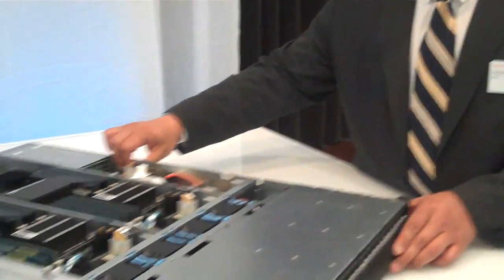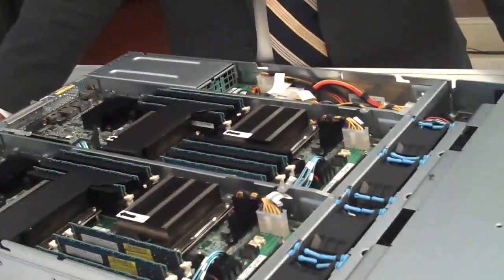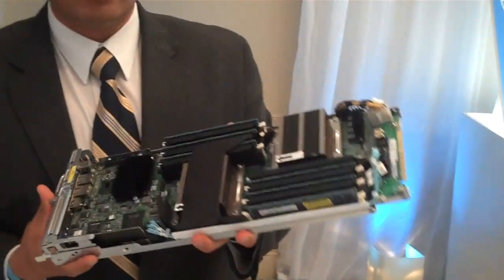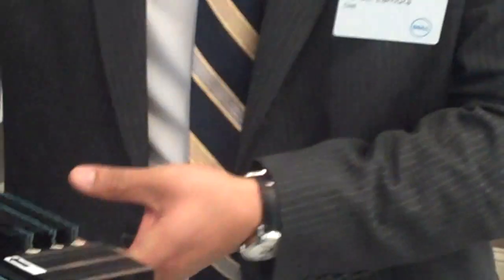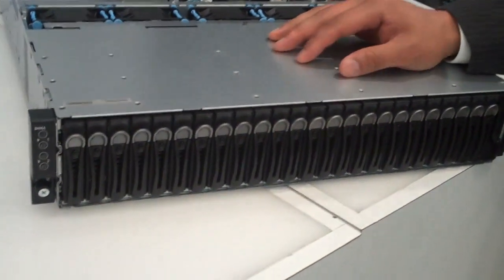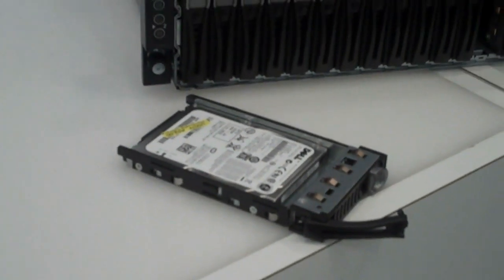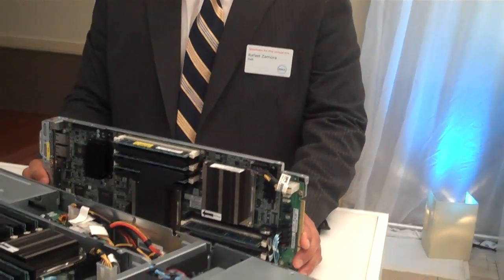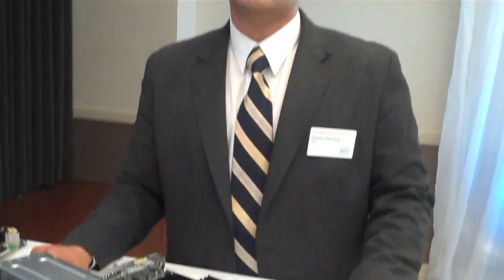Dell PowerEdge C6100 - An overview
This densely packed machine is targeted at HPC and cloud workloads.